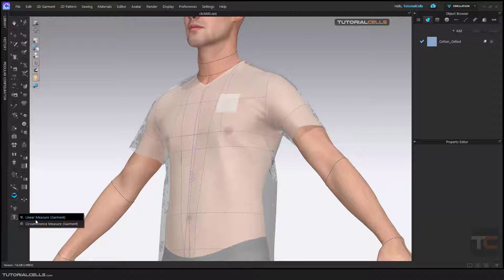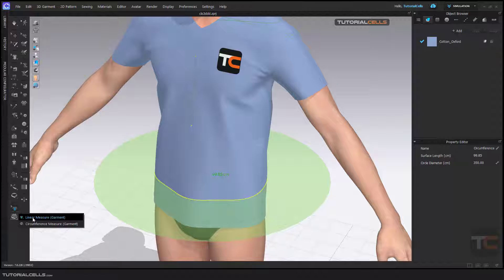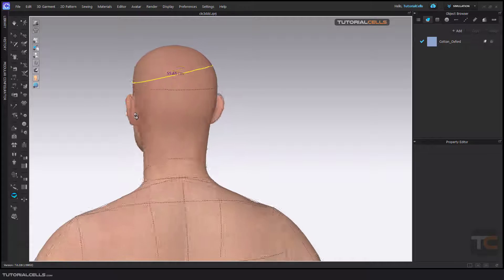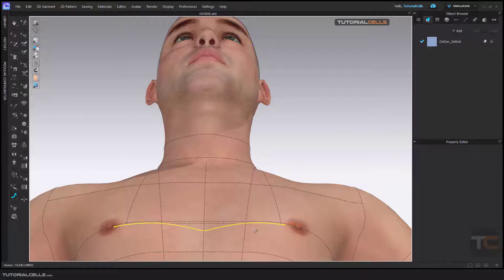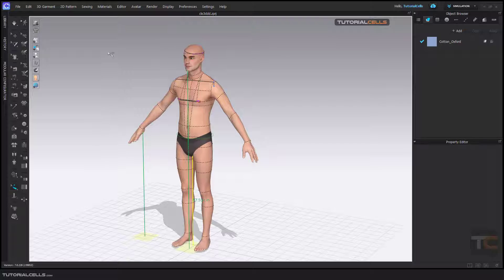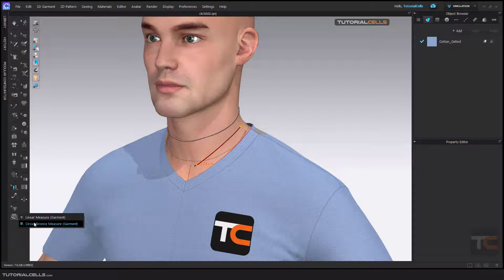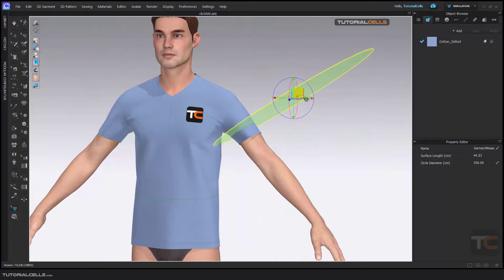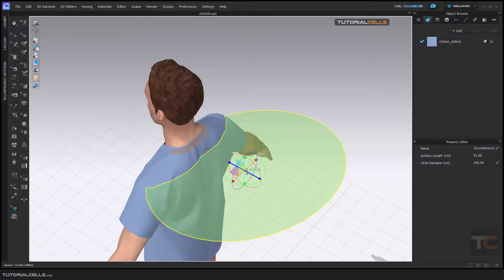0047. avatar & garment measure tool in clo3D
In this lesson, we want to explain measurement tools for clothes and avatars, which include...
Basic circumference measure, surface circumference measure, basic tape measure, surface tape measure, linear measure, height measure